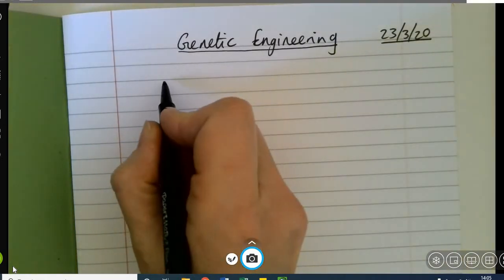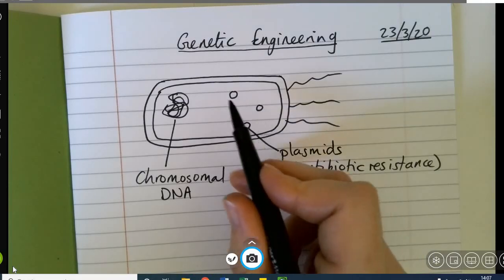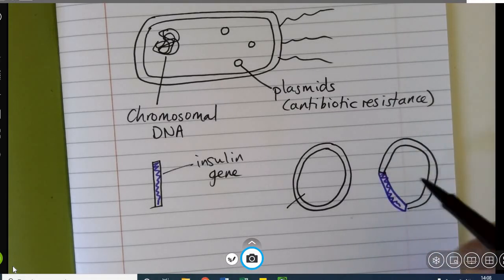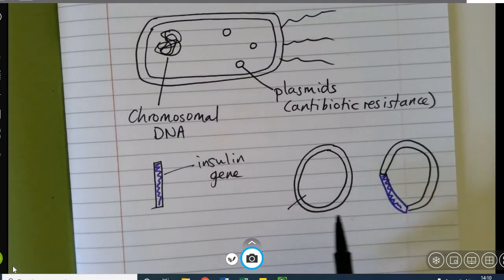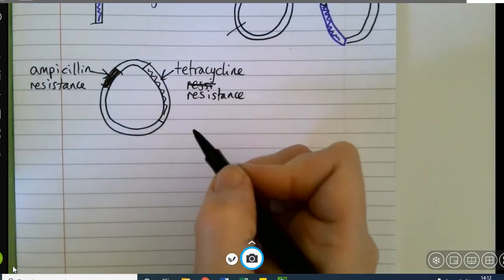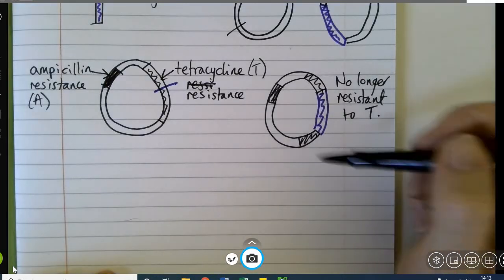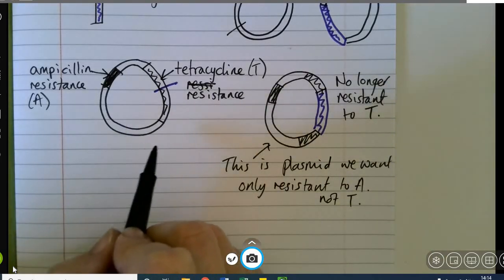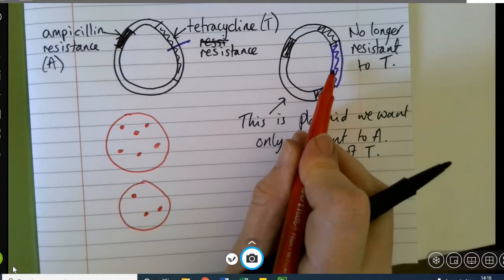Y11 Biology Genetic engineering Mrs Chipps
I don't think I'll become a youtube sensation yet, but I've made you a video to help explain some of the trickier bits of genetic engineering. Hope you find it useful!